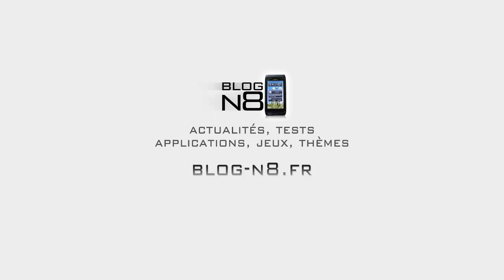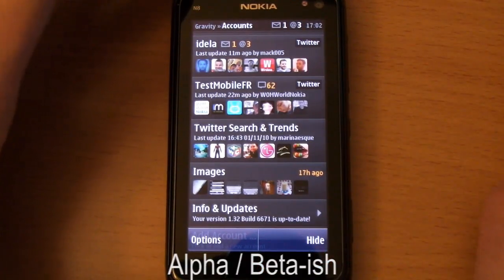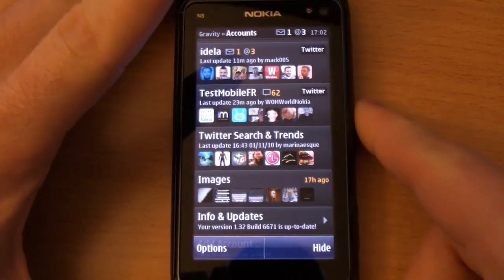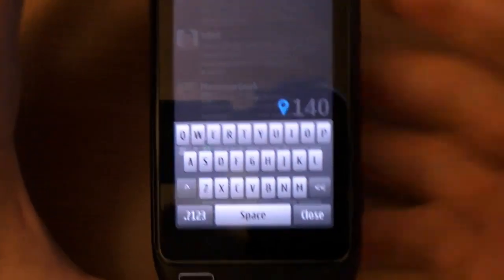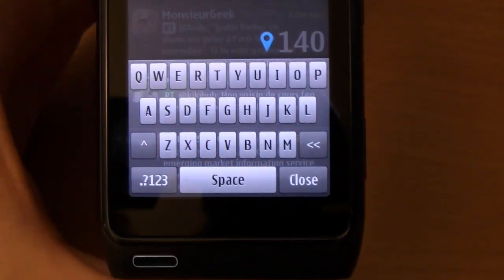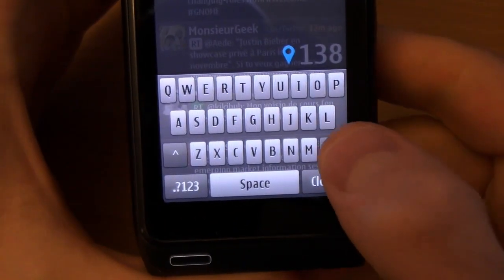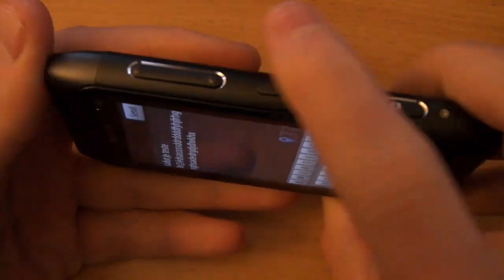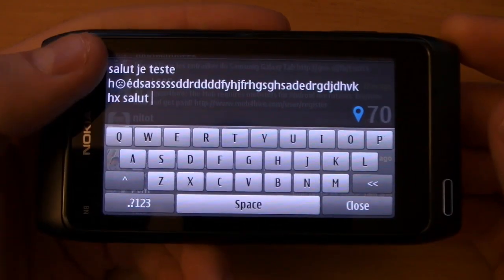Gravity 1.32 Build 6671 on the Nokia N8 with new virtual keyboard - ENGLISH - blog-n8.fr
Here is a quick demo of Gravity 1.32 build 6671 with the new virtual keyboard that Janole implemented (the developer).

Give your feedbacks and ideas of new features after using it to @Janole on Twitter.

Like this video in english ? Please do tell me, and I'll do more. I apologize for the bad english !